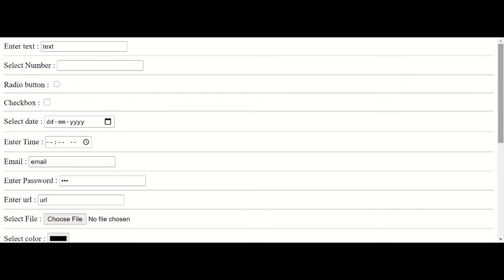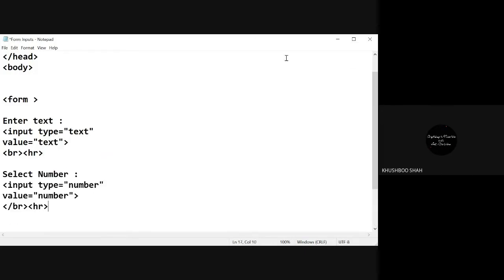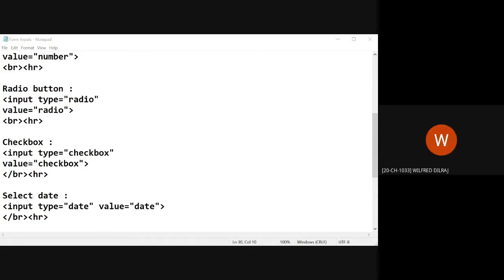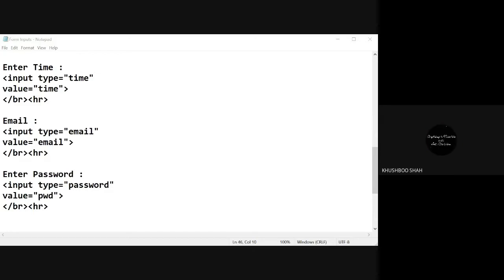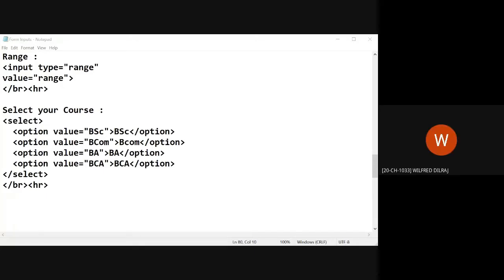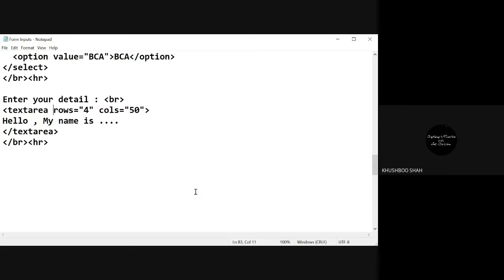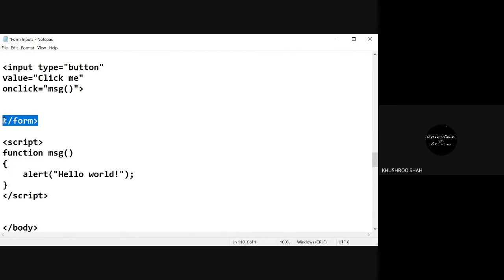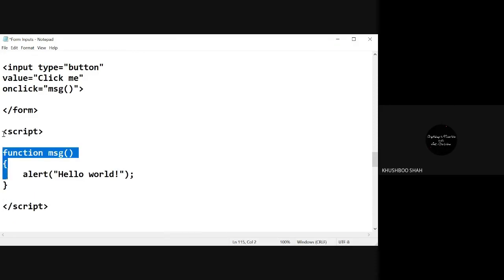Form - Input - Tag